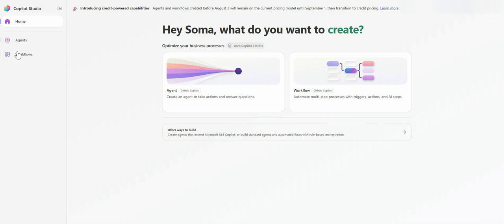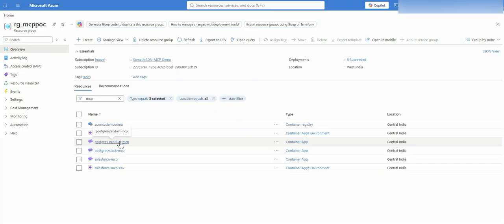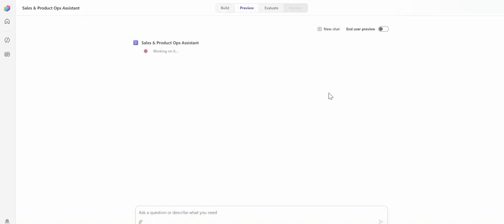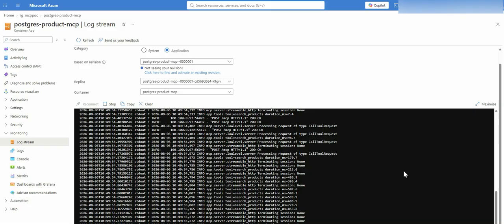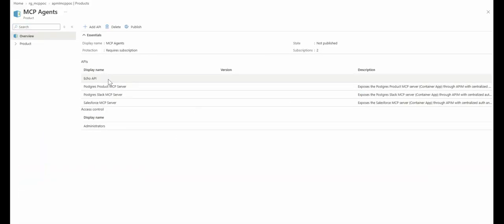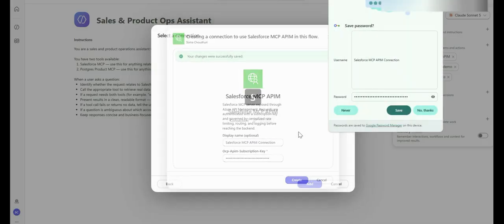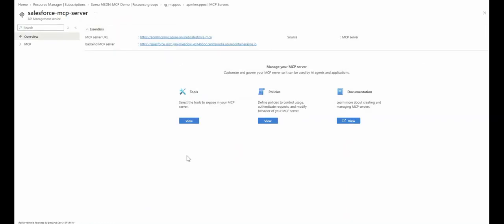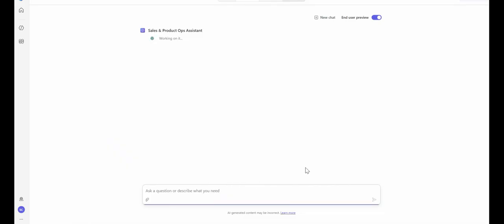Copilot Studio + MCP + Azure API Management: Real Setup, Start to Finish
Your MCP server works great — but by default, anyone with the URL can call it. No authentication, no rate limiting, no logging.

In this video, I connect a Salesforce and Postgres MCP server directly into a Copilot Studio agent — completely open, no auth — and show you exactly what that looks like. Then I put Azure API Management in front of both servers and walk through what actually changes: a governed endpoint, centralized authentication via subscription key, rate limiting policies, and diagnostic logging — all without touching how the agent itself works.